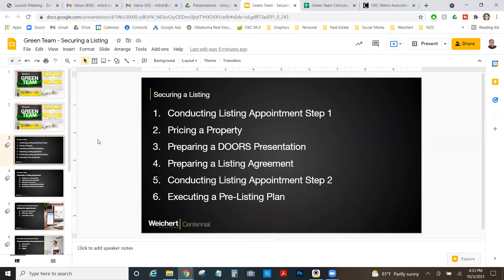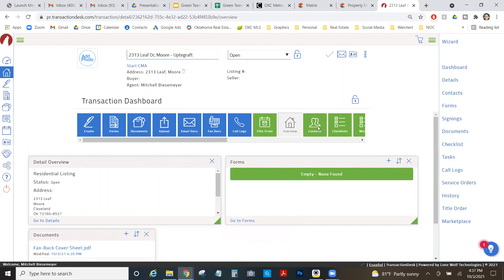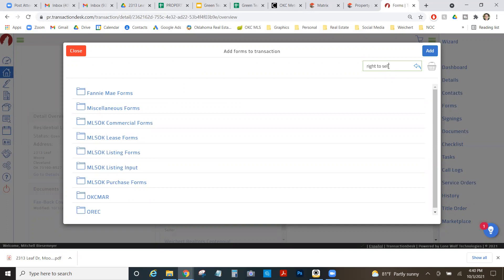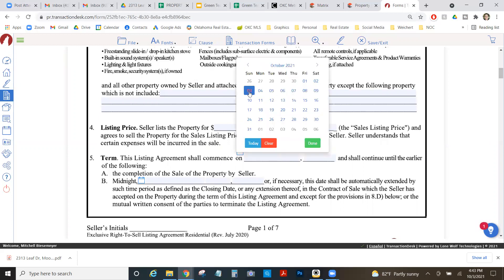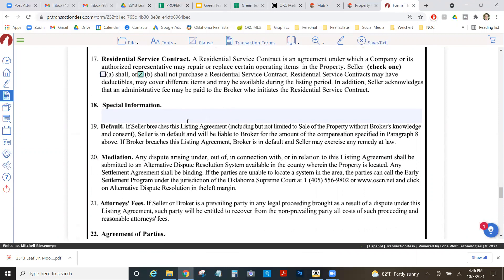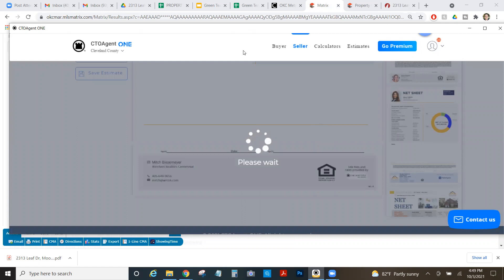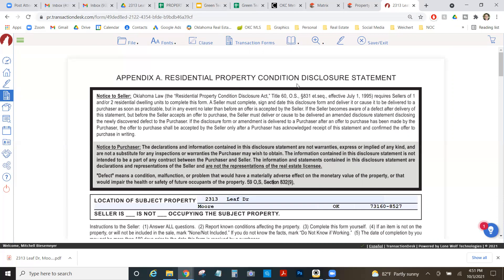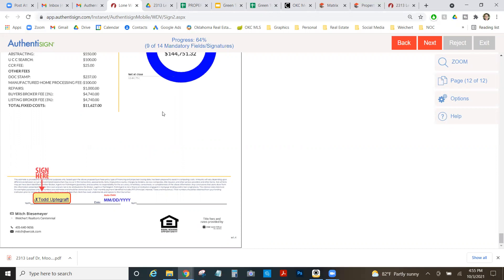Securing a Listing (Part 4 of 6): Preparing a Listing Agreement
Preparing a Listing Agreement - Major Items Covered in the Video
    Setting Up a Transaction
    Utilizing the File Checklist
    Filling Out the Forms
    Creating an Estimated Net Sheet
    Explaining Disclosures to Sellers

Securing a Listing - Other Videos in this Series
     1. Conducting Listing Appointment Step 1
     2. Pricing a Property
     3. Preparing a DOORS Presentation
     4. Preparing a Listing Agreement (this video)
     5. Conducting Listing Appointment Step 2
     6. Executing a Pre-Listing Plan

Our Green Team Training at Weichert, Realtors - Centennial is designed to prepare agents that have recently earned their license for the day-to-day activities of a real estate agent. Many agents finish real estate school and still don't have an understanding of how to do basic agent functions like writing an offer, securing a listing, and working with buyers - this training program fills in those gaps. We want our agents to be confident in their ability to serve their clients. We know that confident agents are more likely to succeed in this ultra-competitive field. If you or anyone you know is interested in becoming a real estate agent or any current real estate agents, please email our Broker Mitch Biesemeyer at to learn more.